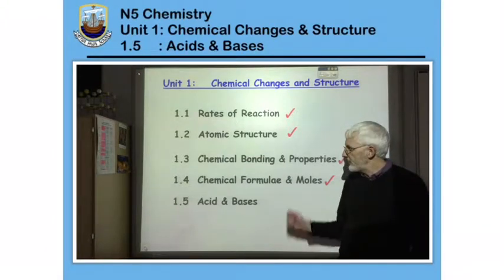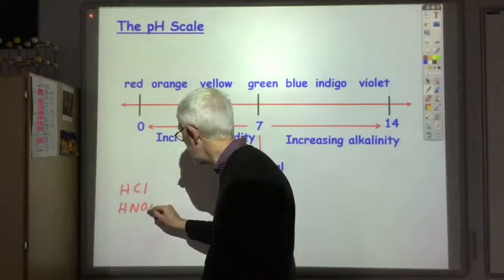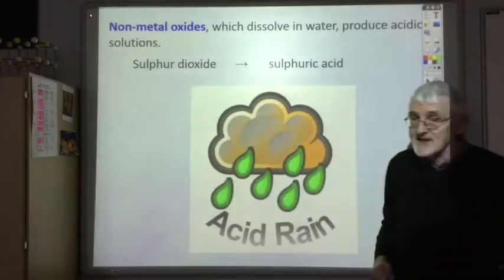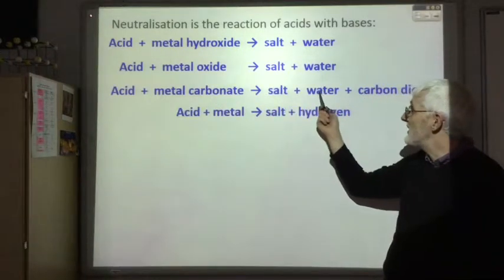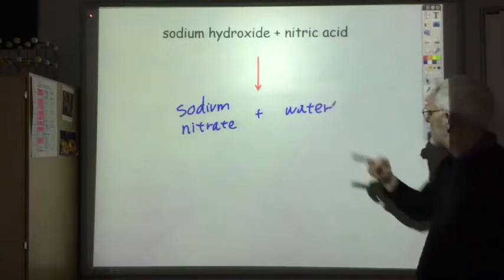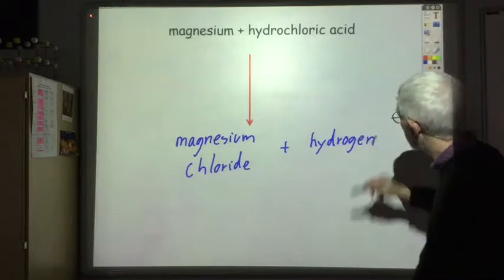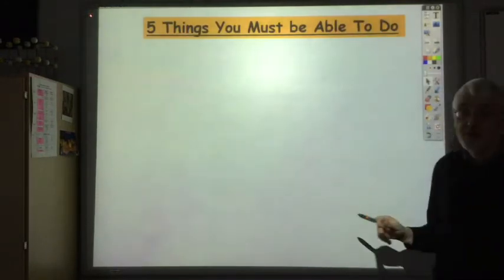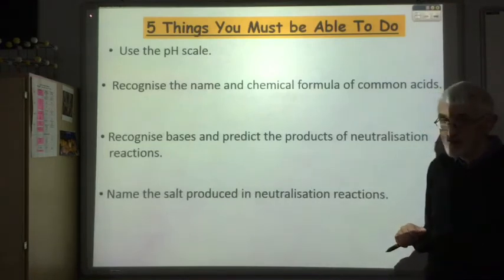1 5 Acids & Bases